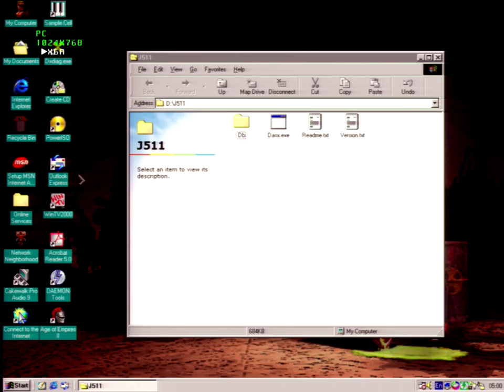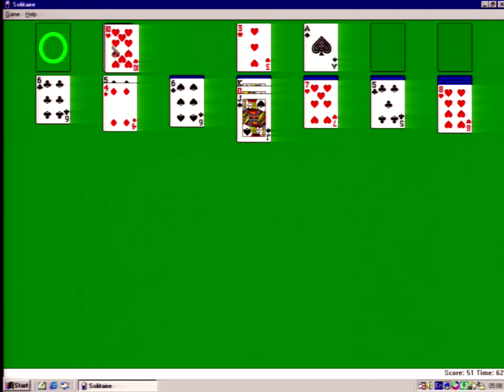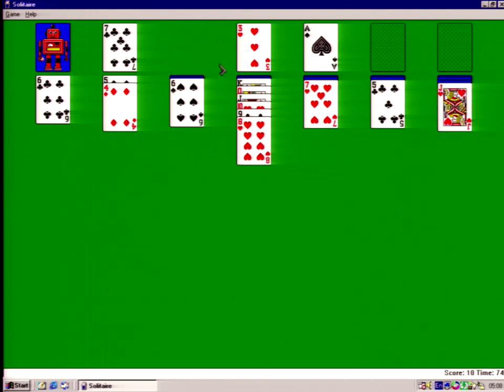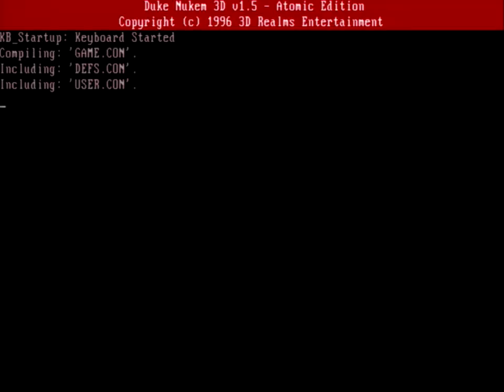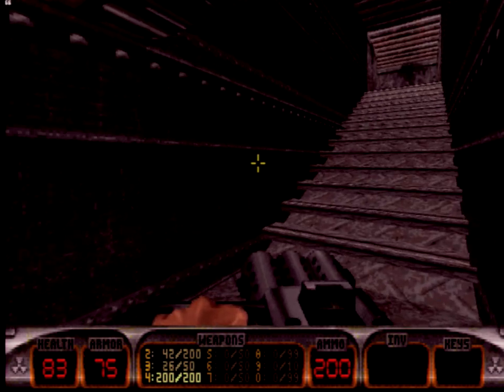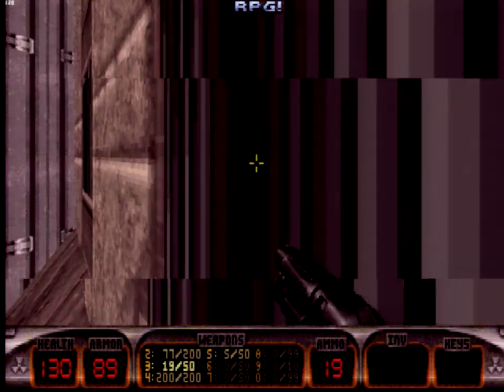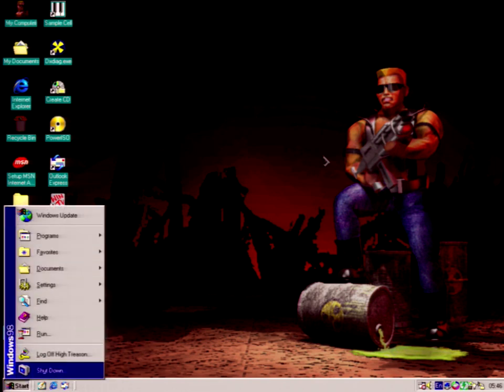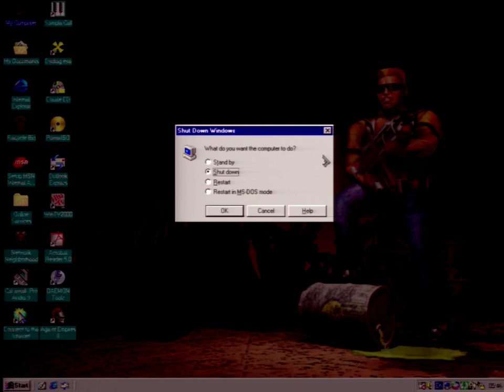Boring Update - April 2024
It continues to be a slow year for the channels, due to never ending obligations otherwise. This one is probably more to just leave on in the background rather than sitting to watch. Maybe next time, it'll be different.
Suppose I could maybe play through some Duke 3D levels from time to time? That's always fun.

0:00 - Intro & Update, Solitaire
18:41 - Testing a Duke 3D map